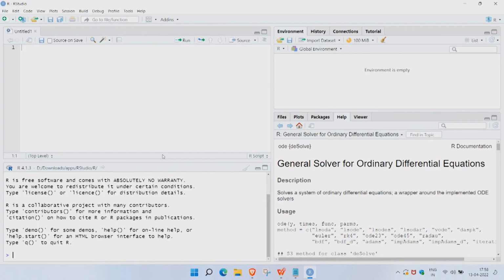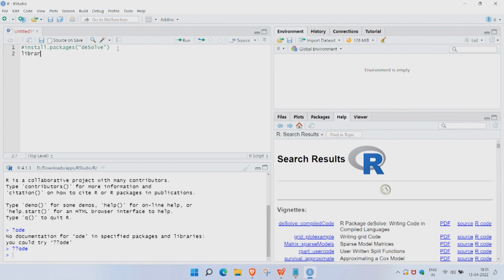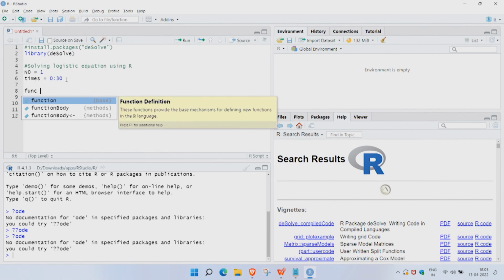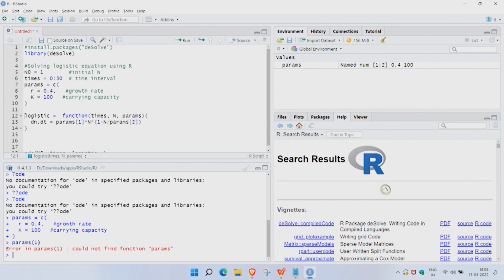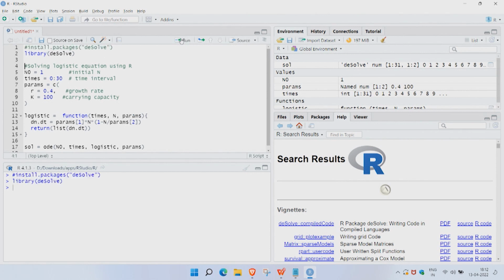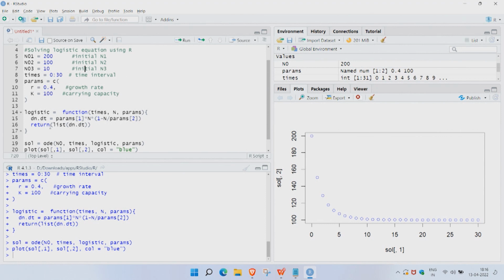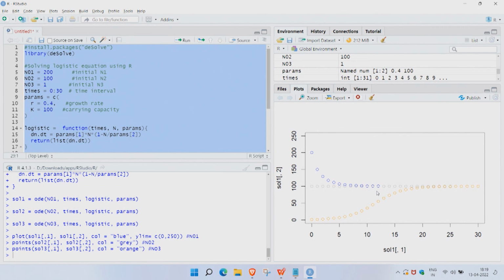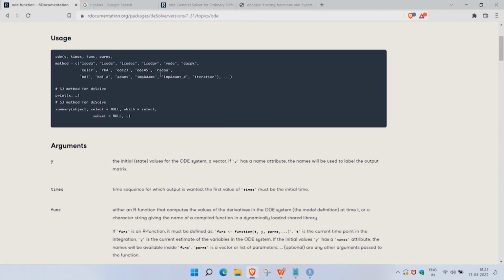Using R for 1D Systems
Application of R software to solve 1D Models.